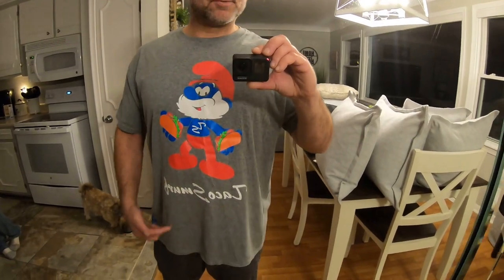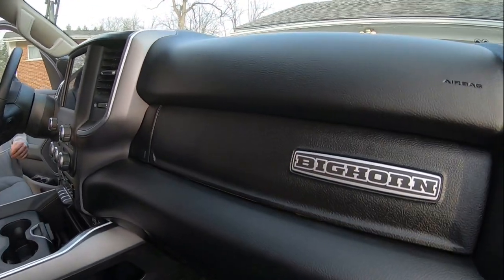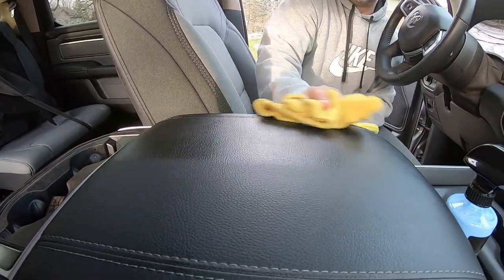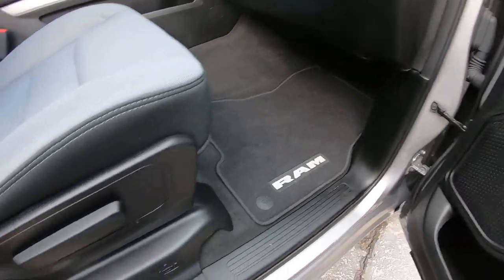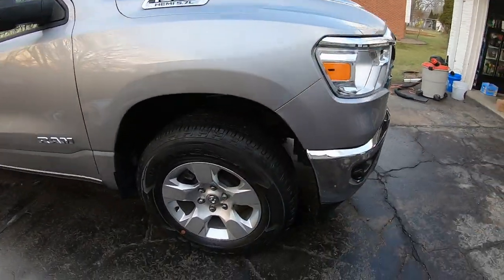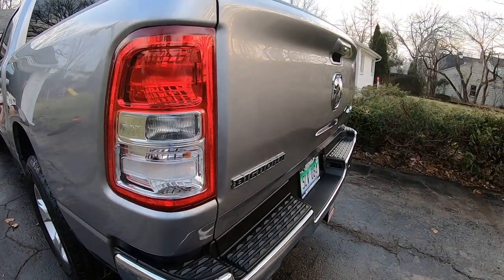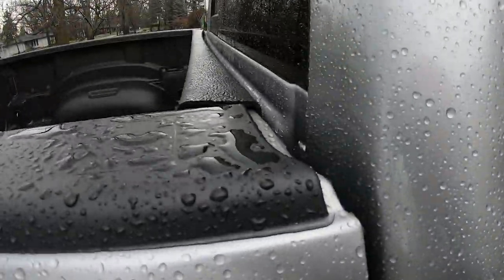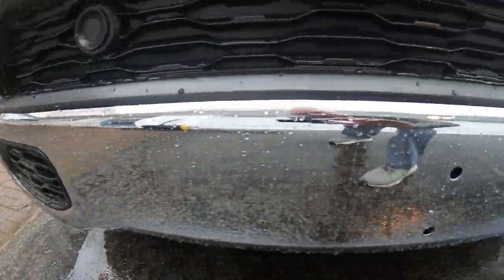How To Get a Glossy Interior & Exterior Trim |Legendary Car care gloss dressing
In in this video we are detailing a 2020 Ram Bighorn interior & exterior with Legendary Car Care Gloss Dressing. One of the best interior & exterior product for gloss
Gloss Dressing is a top favorite product from Legendary and has a nice smell and the dressing is blue in color. Great dressing for truck tires a little bit of the product goes a long way.
Interior use can be used on vinyl, plastics & rubber . Use a foam pad to apply and a micofiber towel to buff off. The more coats you apply the more gloss you will get.

Exterior use apply on trim  and tires . No sling tires  dressing .Add additional layers for a higher gloss

Amazon Interior products Ouzo Lou likes
Turtle Wax ICE Interior Detailer and Protectant
Adam's Microban Interior Detailer

Jax Wax Total Interior Cleaner and Protectant
Griot's Garage 11104 Interior Cleaner 35 oz
Chemical Guys Leather Cleaner and Conditioner Care Kit
Lilly Brush Mini Pet Hair Remover
Detailing Brush Set - 5 Different Sizes Premium Natural Boar Hair